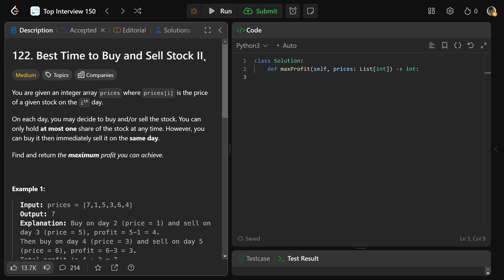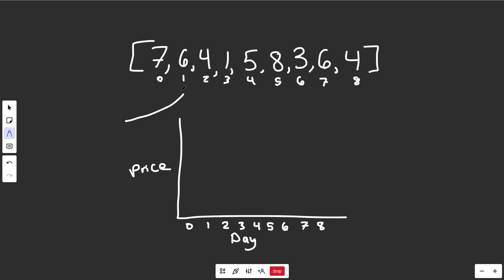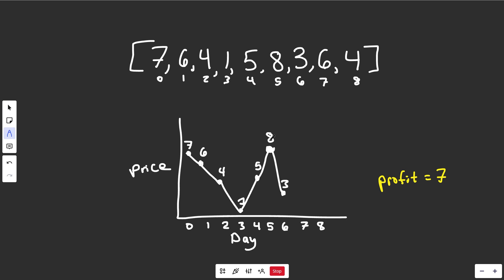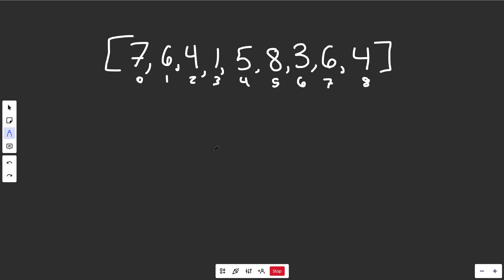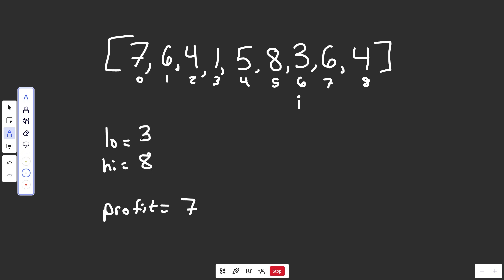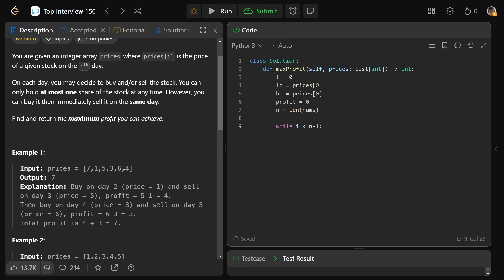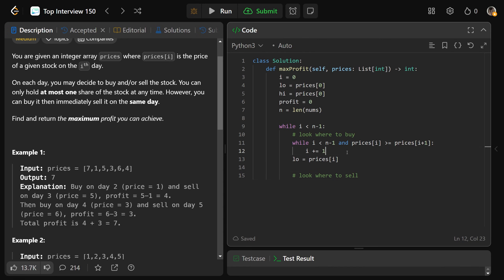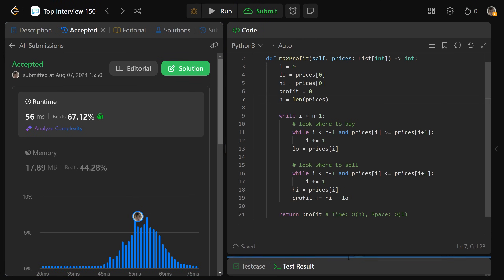Best Time to Buy and Sell Stock II - Leetcode 122 - Arrays & Strings (Python)